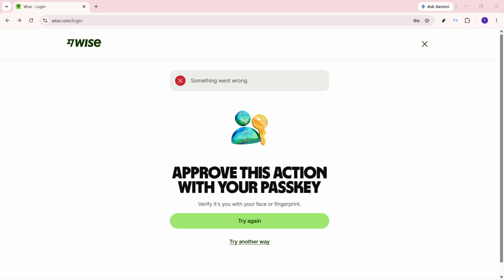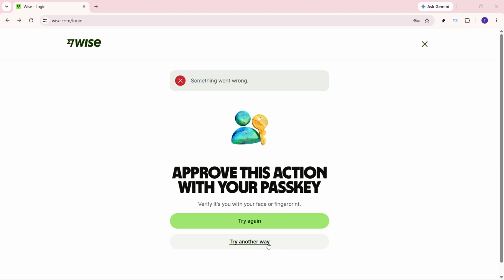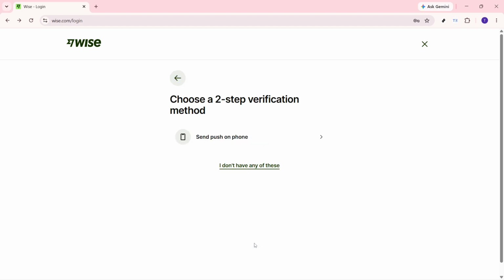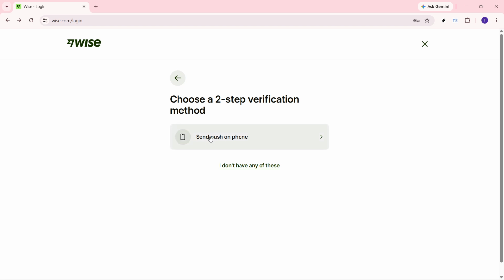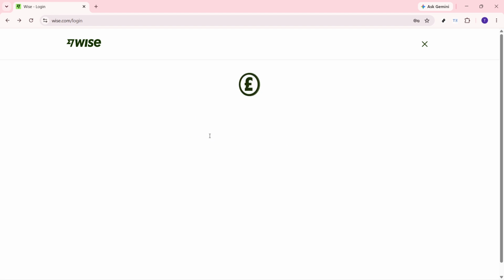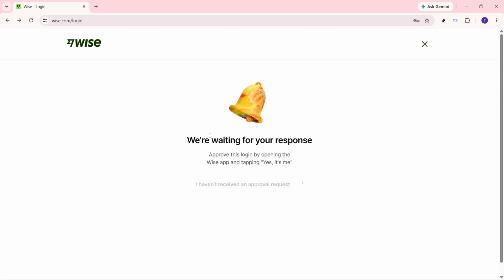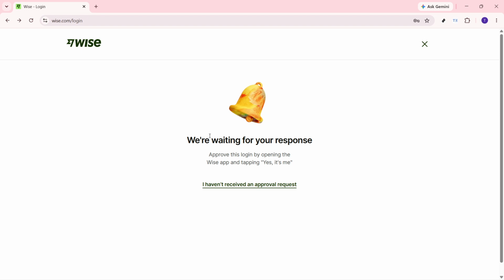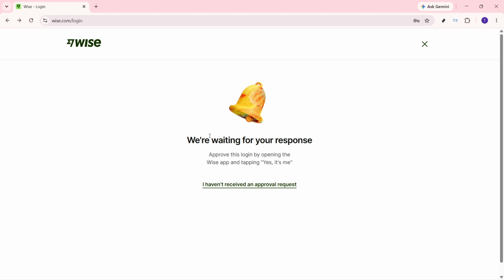How to fix Wise doesn t send text code (Step By Step 2026)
How to fix Wise doesn t send text code